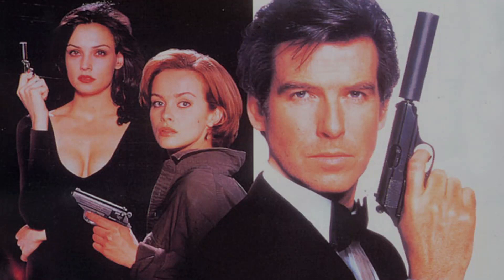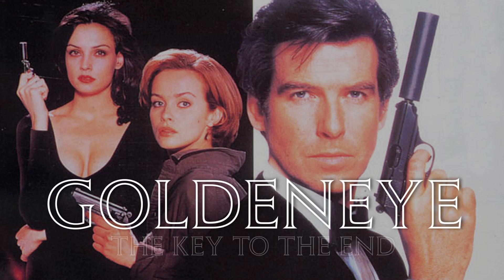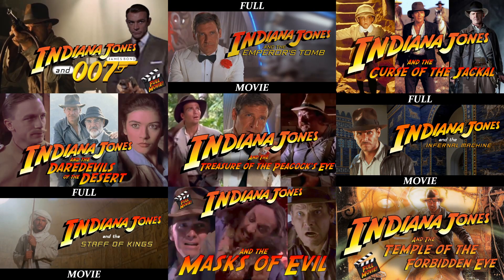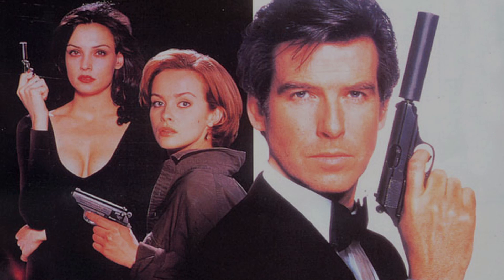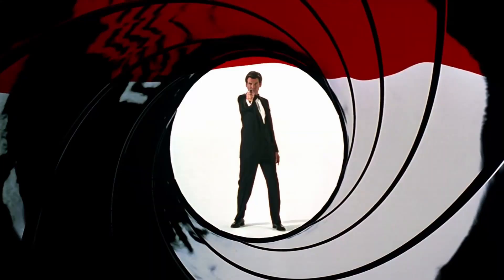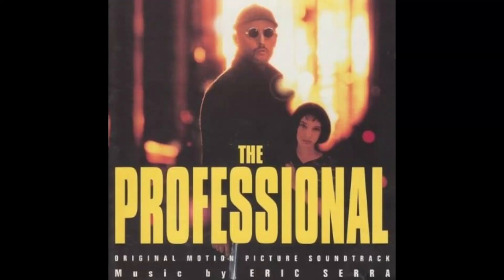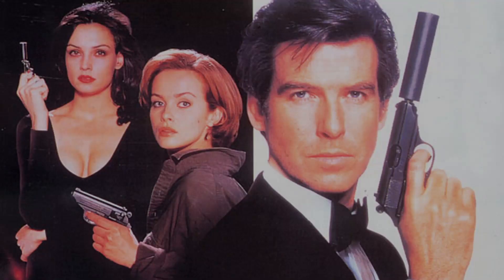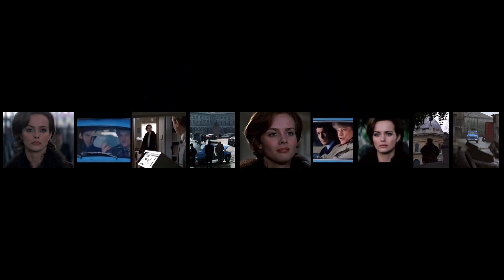Goldeneye: The Key to the End ~ EXPLANATION ~ fan edit restores deleted scenes and more!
REMEMBER: You must own a copy of 1995's Goldeneye to watch this fan edit. PLEASE support the original film makers by buying your copy of that before watching this fan edit